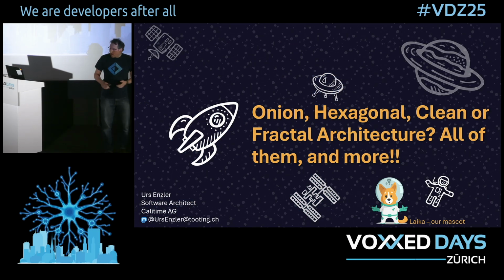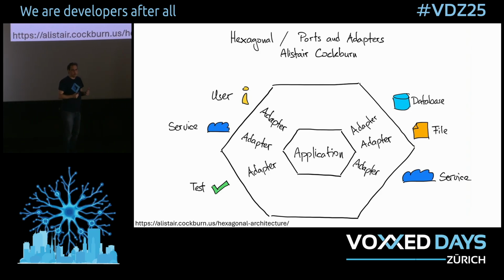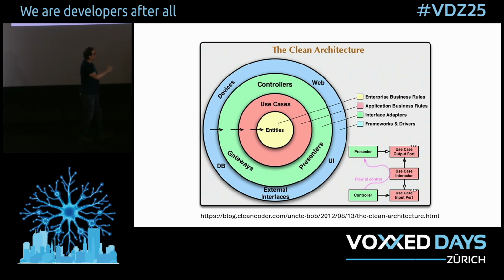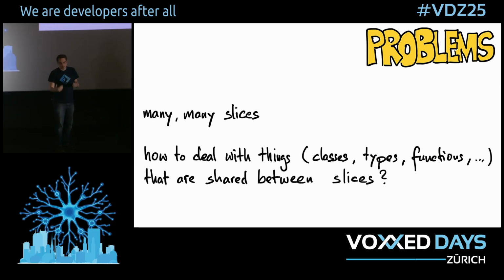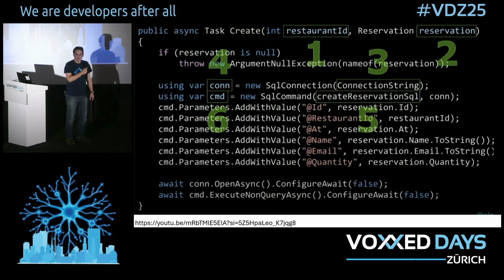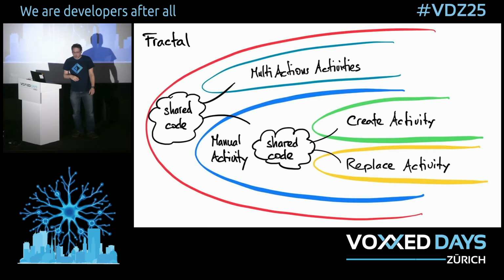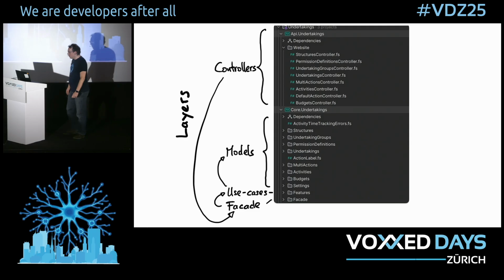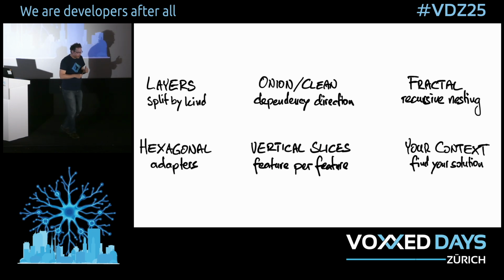Onion, Hexagonal, Clean or Fractal Architecture? All of them, and more! - Urs Enzler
Onion, Hexagonal, Clean, or Fractal Architectures aim to organize how we deal with dependencies in our software architectures. But which one should we choose?
After distilling the essence of each approach and comparing the advantages and challenges, I’ll show how to combine all of them into an approach to use evolutionary steps towards an architecture that fits your needs from day one until the software dies.
You’ll see that layers and slices aren’t enough. A modularisation that fits the domain and simplifies understandability, changeability, and extensibility must go beyond these concepts.